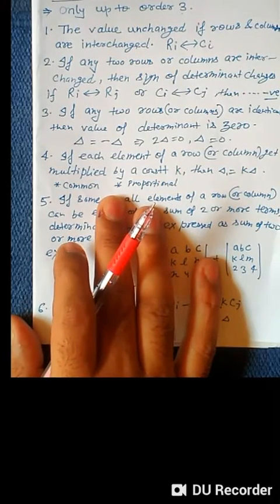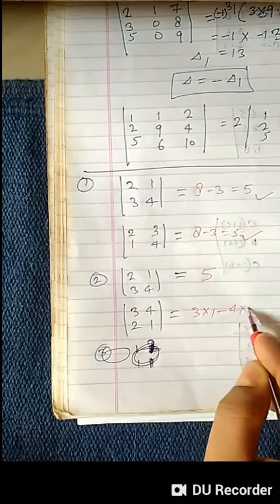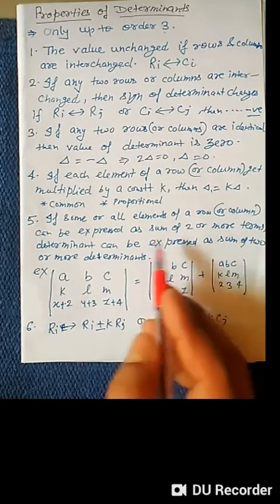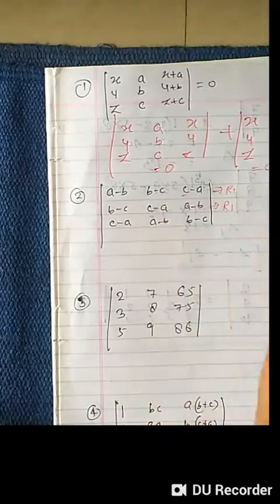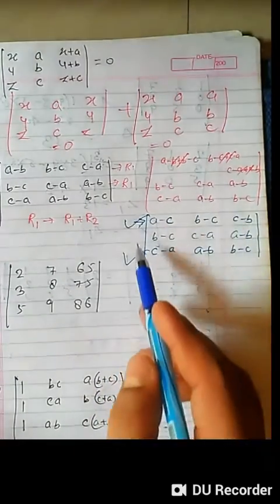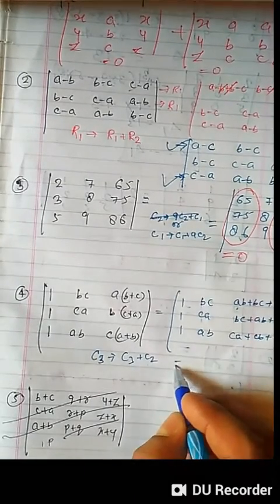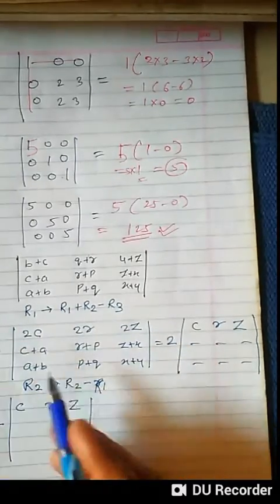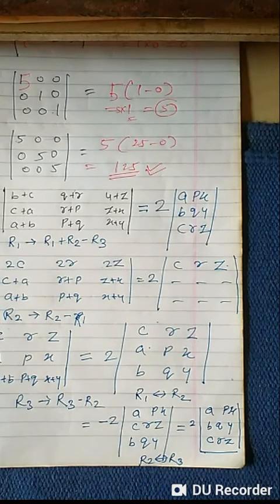Class 12th Maths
Properties of determines and exercises of Ncert book. exercise 4.2